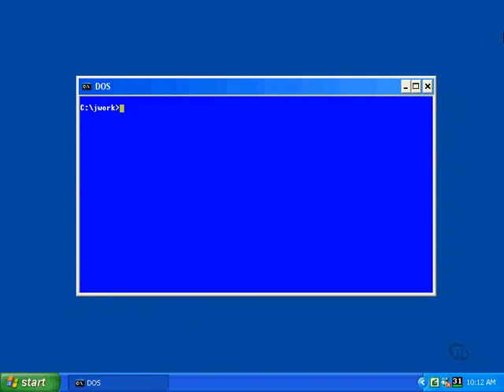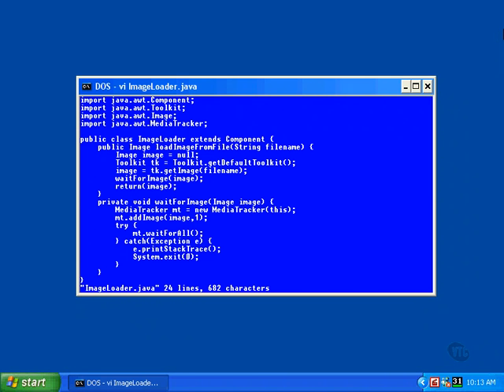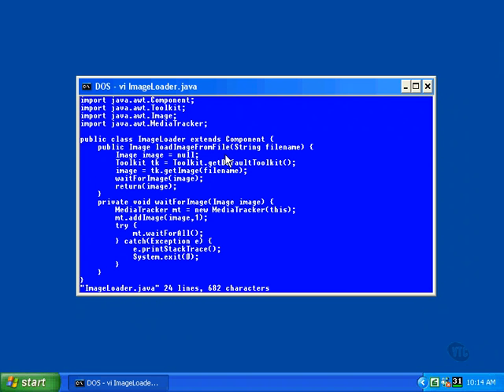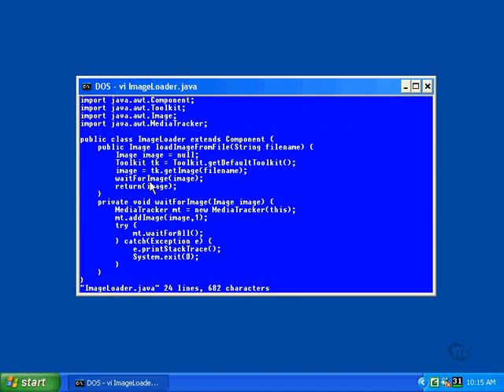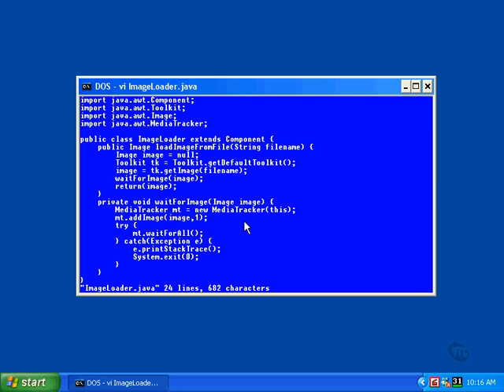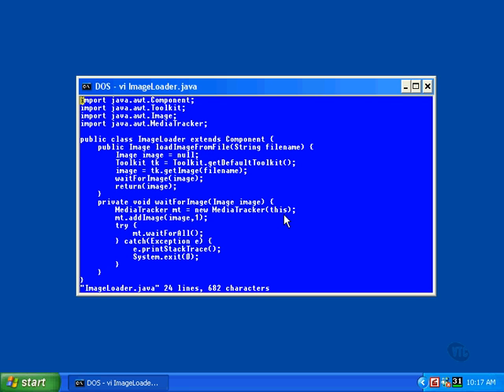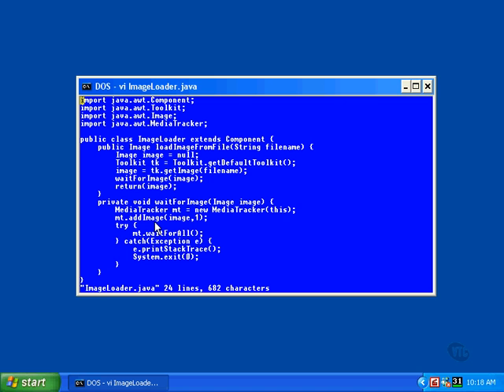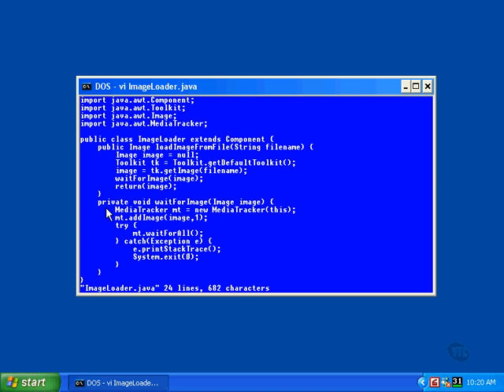46.Java Intro -Chapter07.Graphic FilesLesson1.Loading a Graphic File from Disk